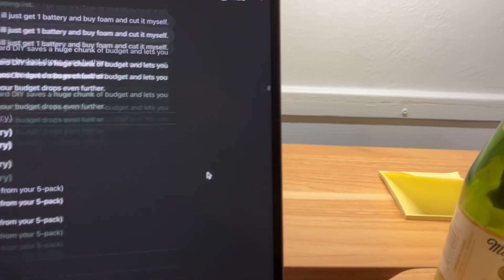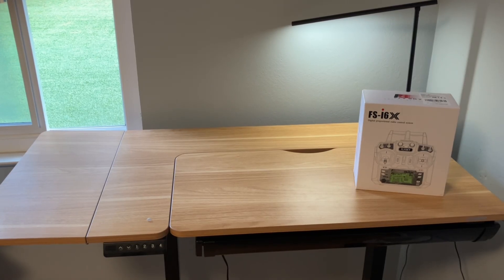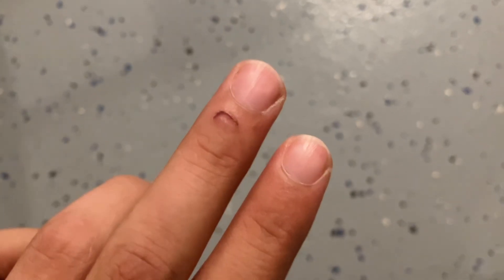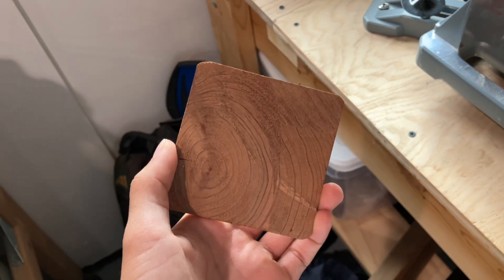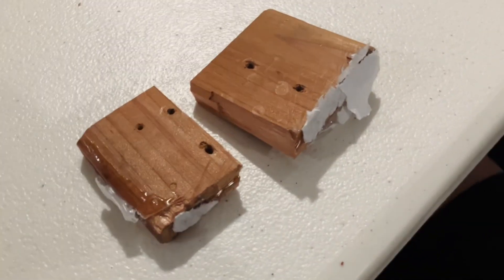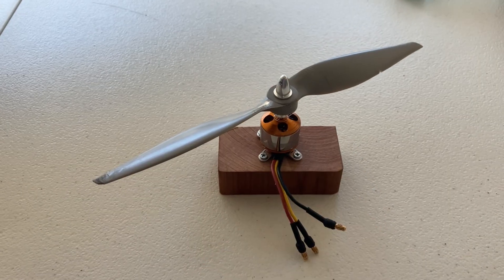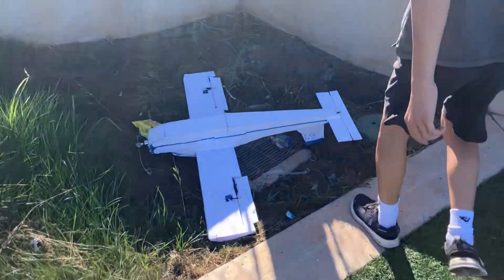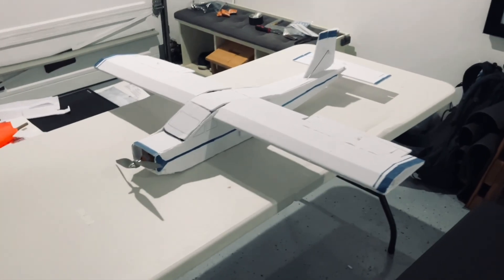building an RC plane as a complete beginner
In this video, I designed, built, and flew an RC plane completely from scratch. :)